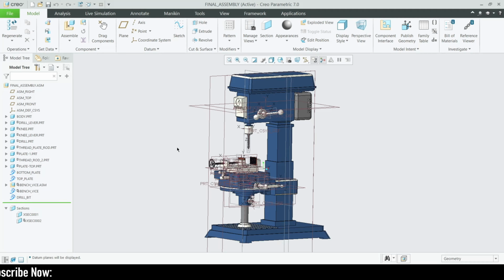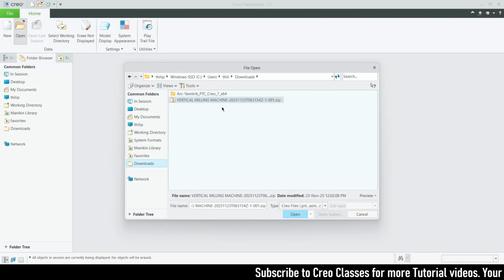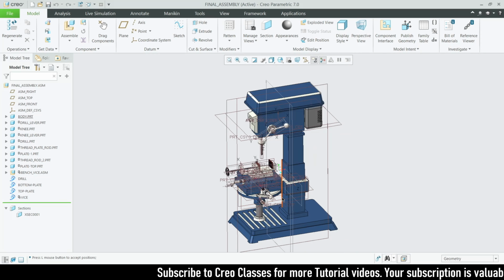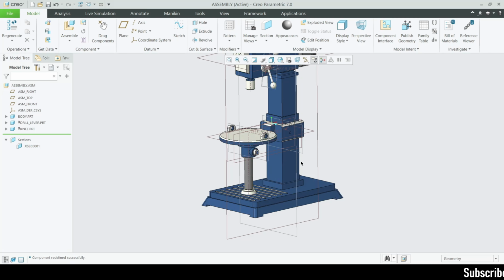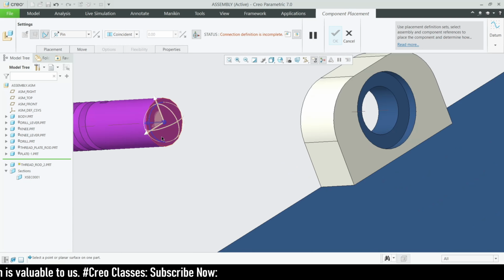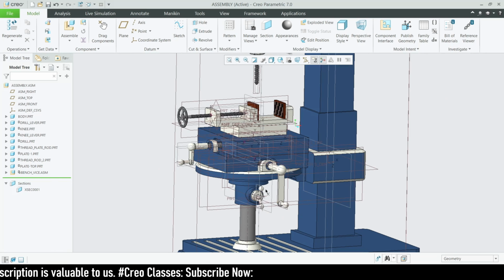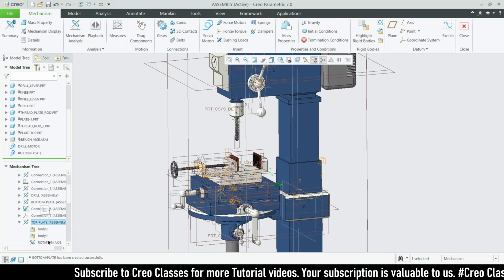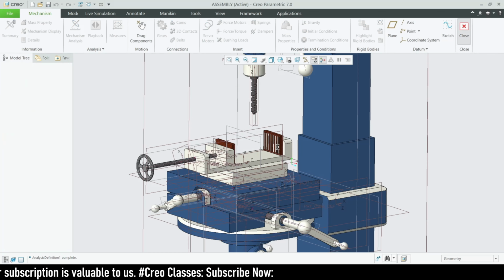I Designed a Vertical Milling Machine in Creo – Watch How! - Assembly.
BUILD A VERTICAL MILLING MACHINE FROM SCRATCH IN CREO PARAMETRIC.

Device           : windows11
Editing app   : VSDC  video editor.
3D software : Creo parametric 7.0.